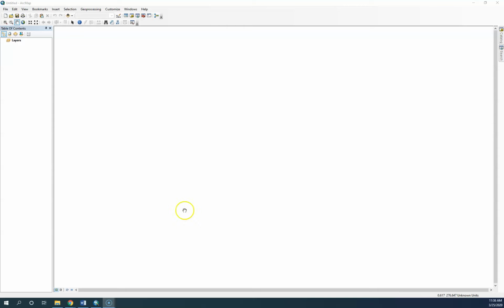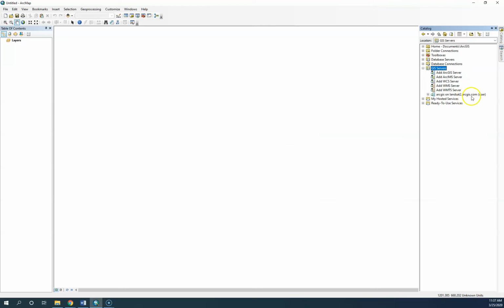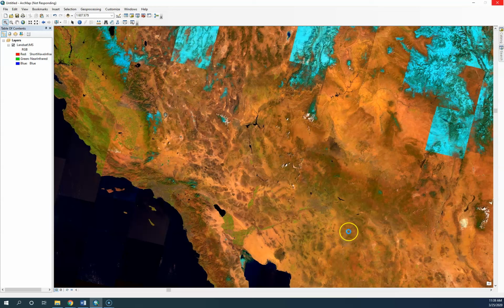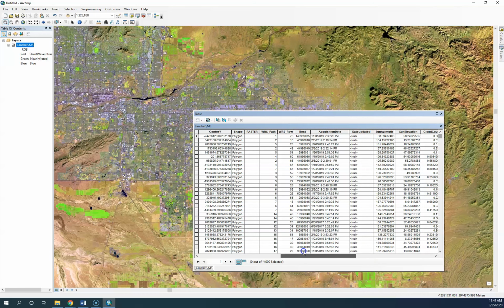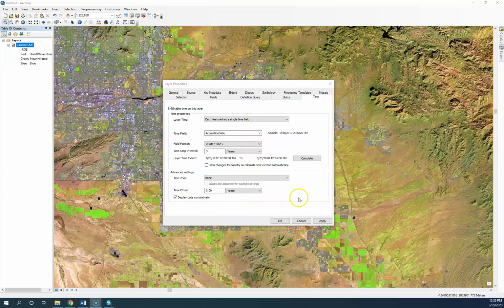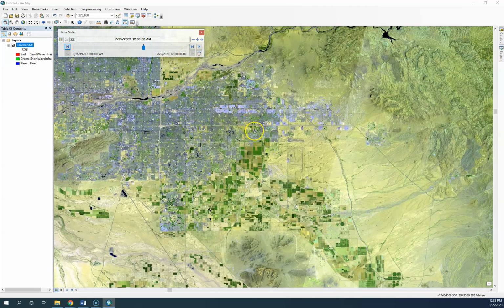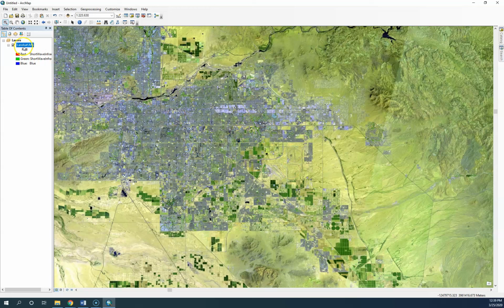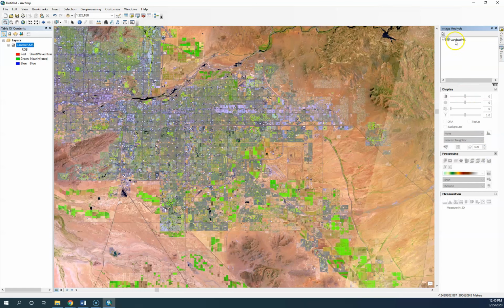Module 4 Multispectral Imagery